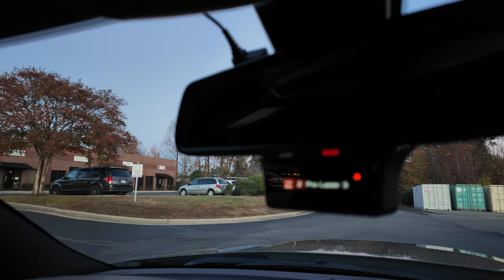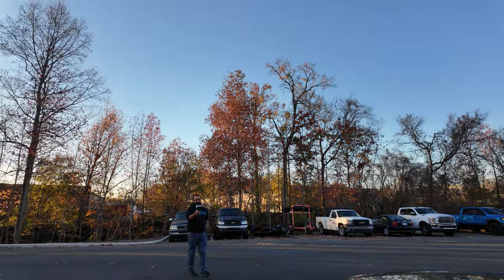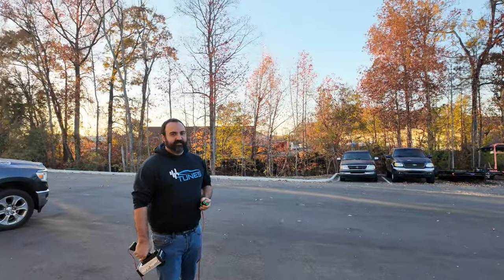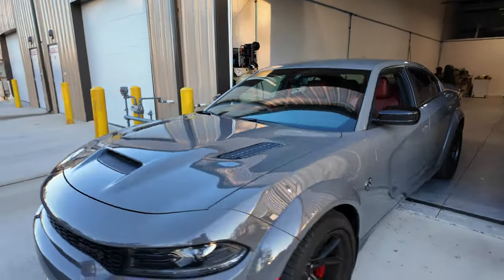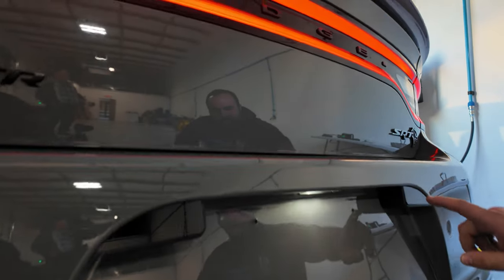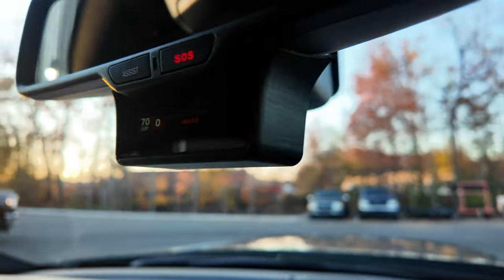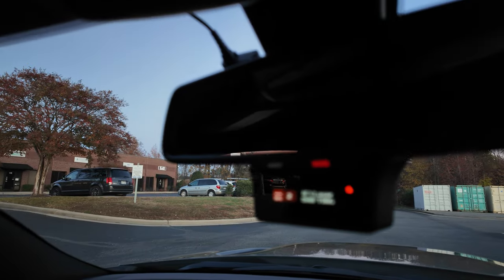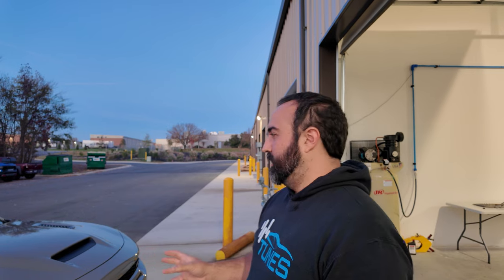Hellcat Charger armed w/ LASER "SHIFTING" & Radar Detection | LEGALLY SHIFT Police SIGNALS!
Hellcat Charger armed w/ LASER "SHIFTING" & Radar Detection | LEGALLY SHIFT Police SIGNALS! 2023 Dodge Charger Hellcat Redeye gets LASER SHIFTING & Radar Detection Technology installed to deal with Police Officers Laser Signals. Everything in this video 100% LEGAL in the STATE of NC and Professionally INSTALLED... (MUST WATCH)...